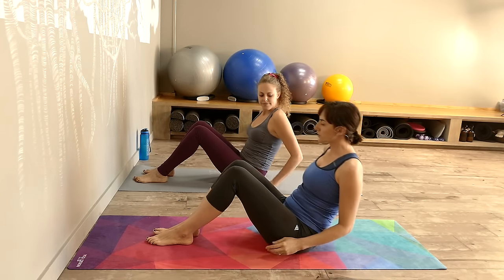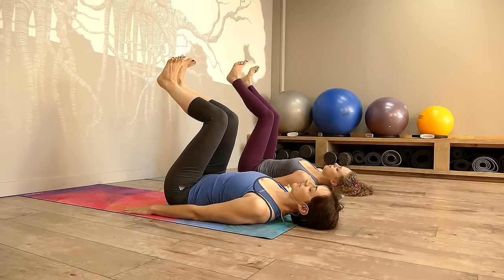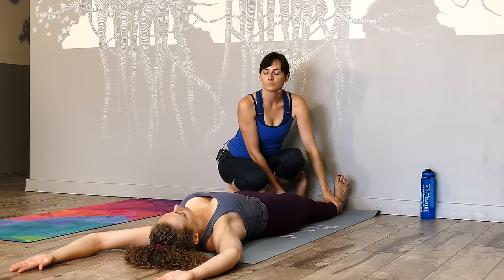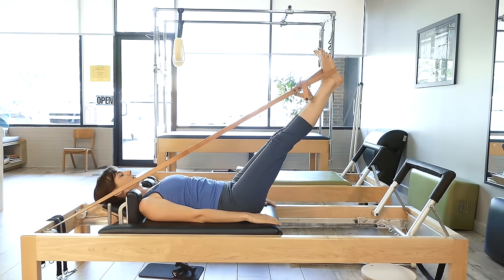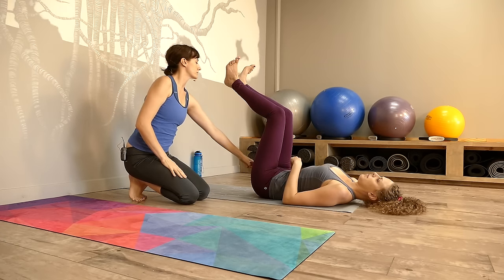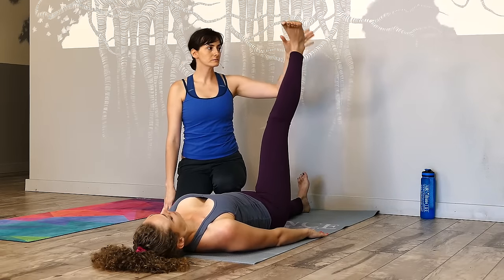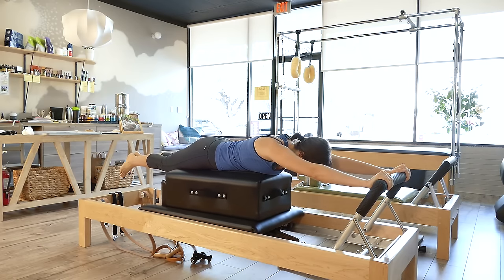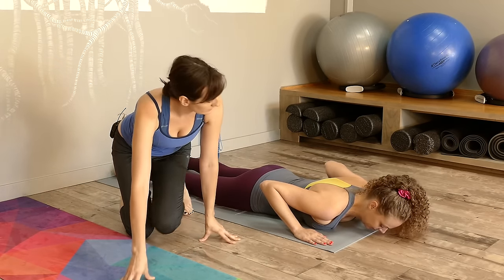Pilates Workout for Beginners: Total Body Legs & Abs, Learn the Basics, Reformer Exercises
Kim teaches a basic Pilates class for beginners, learn the basics and see how these exercises look the Reformer.  This workout targets the legs, inner thighs, butt and abs while teaching you how to engage the full body for a weight loss effect.

Kim teaches Pilates classes in Austin, TX at Birdsong Bodywork & Pilates.  She is also a massage therapist.

Song: My Choice
Album: Ibiza Chill